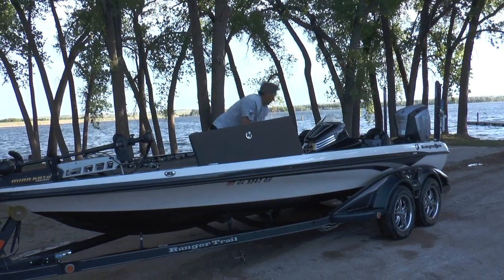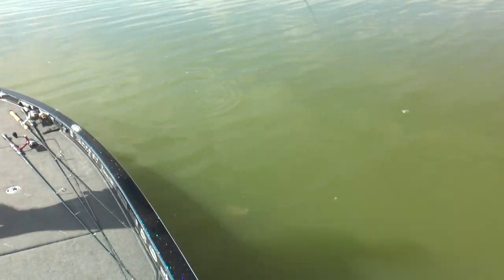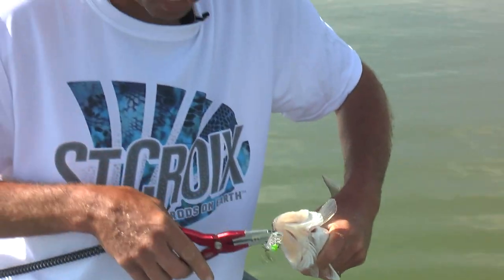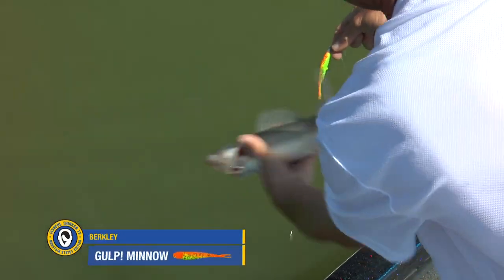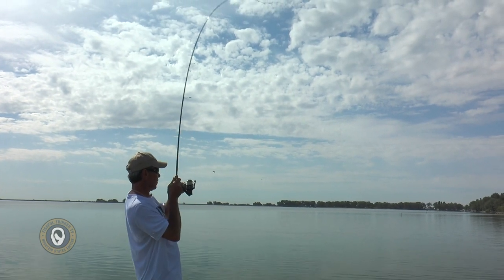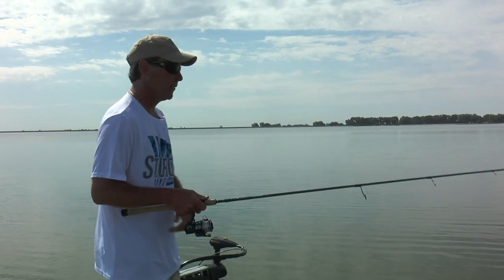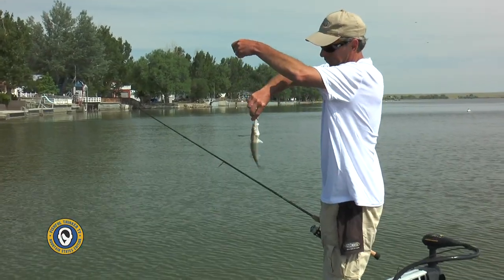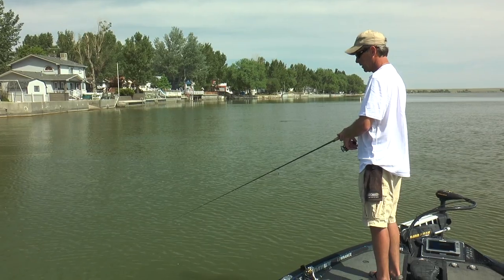Dawg Days Walleye Baits (walleye fishing tips)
Mid summer, mid day walleye fishing can be tricky, but it can also be very predictable. We always gravitate to finesse fishing in that scenario. More than a specific lure, finesse fishing is a mindset that includes a range of details from tackle selection and presentation specifics. Here we rundown the lures and tackle we used on a very productive day at Colorado's Jackson Lake.